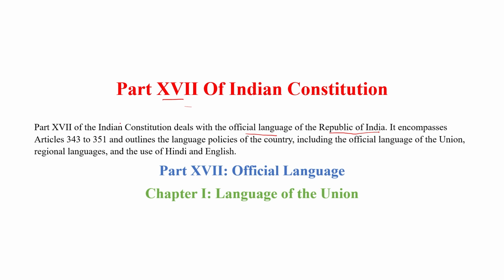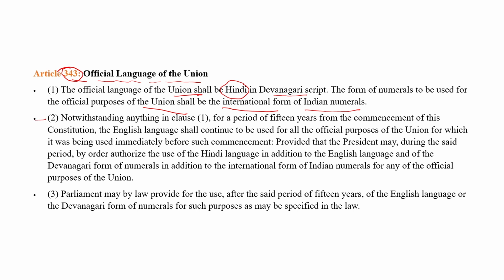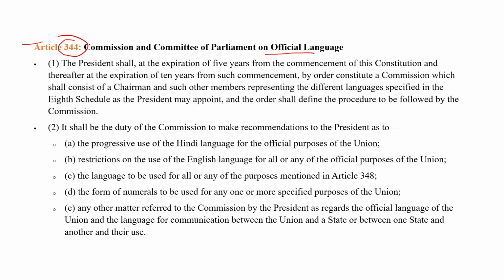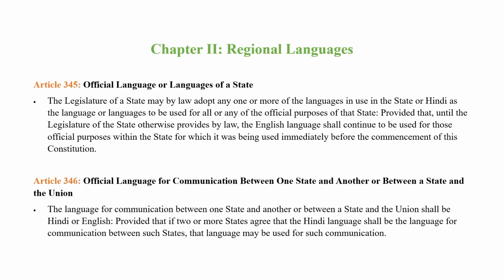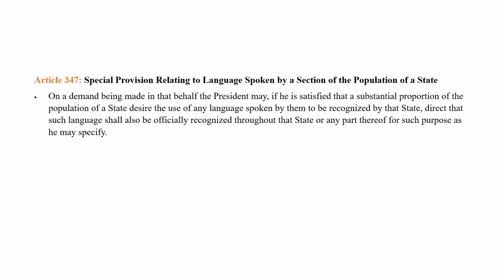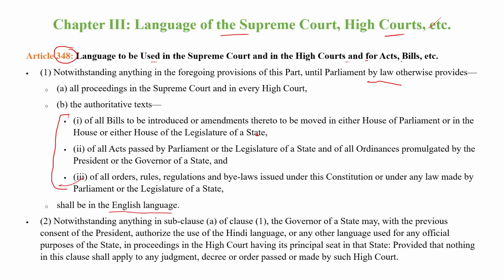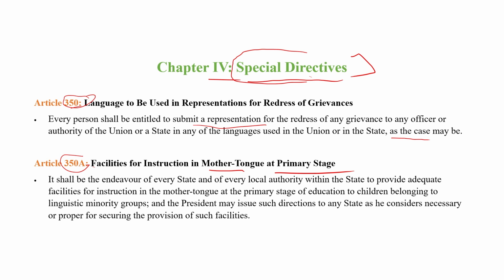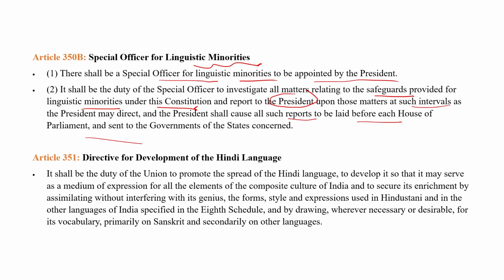Official Language of the Union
Subject: General Awareness
Programme Name: Indian Constitution
Course Name: SSC

In this video we have discussed official language of The union and State , Official Language of Supreme Court and High Court , promotion Of Hindi

📡 Key Features:
Syllabus-based Content